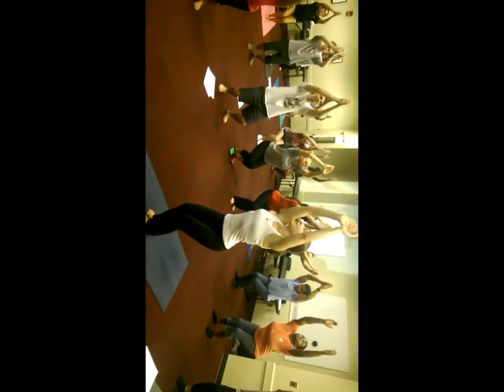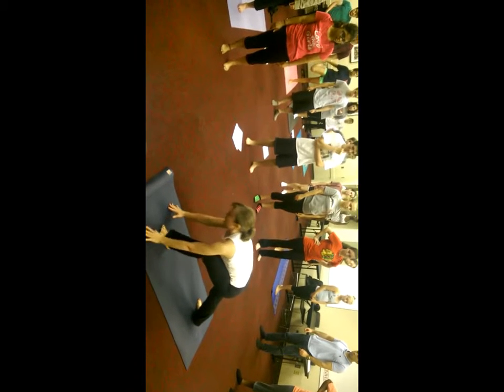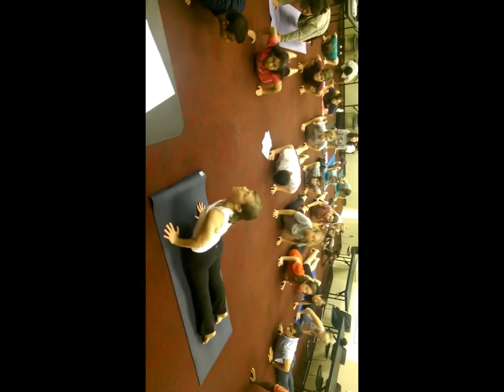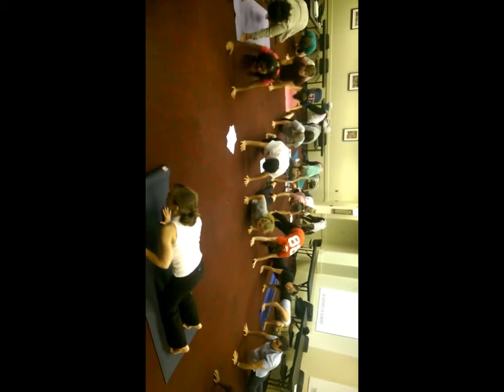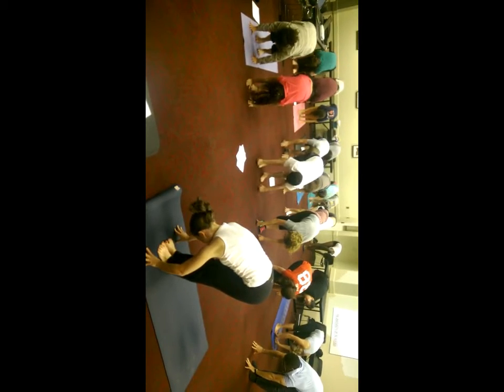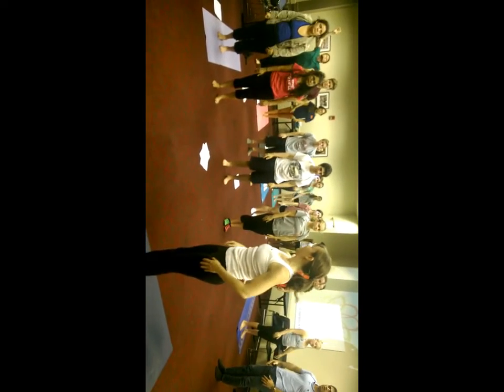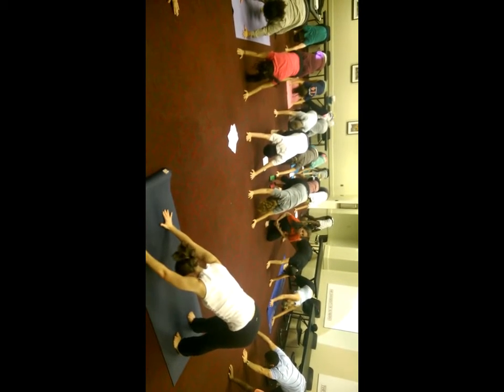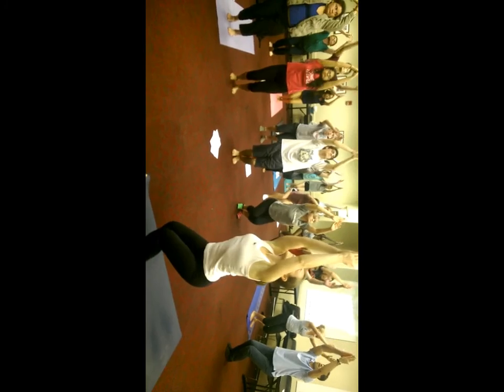Yoga with Dr Susan P2, UA Vedic Society